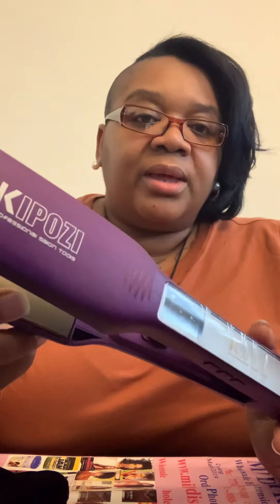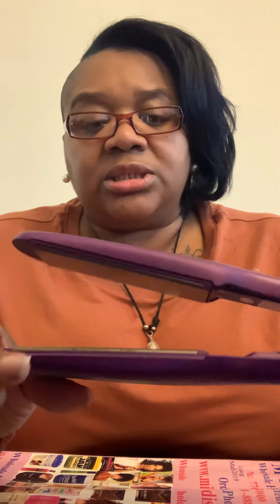Kipozi Flat iron review - flat iron review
Trying a new flat iron. Looking for something affordable but works well.

👉🏽KIPOZI Professional Hair Straightener, 1.75 Inch Titanium Flat Iron for Hair, Dual Voltage Flat Iron with Adjustable Temperature & Digital Display, Purple